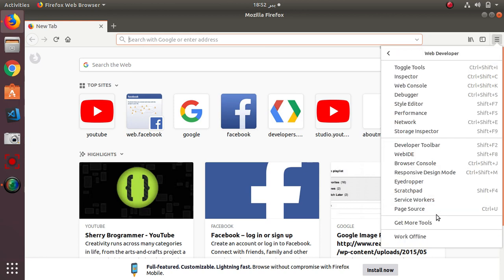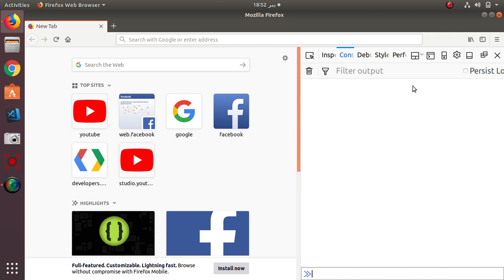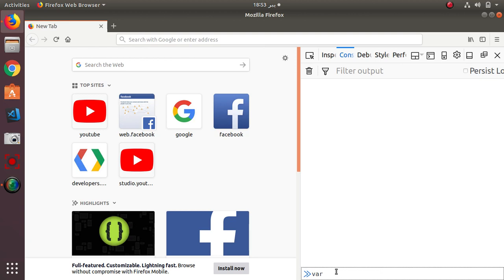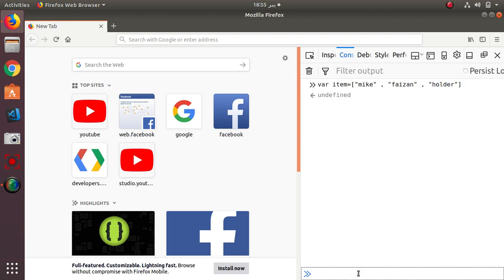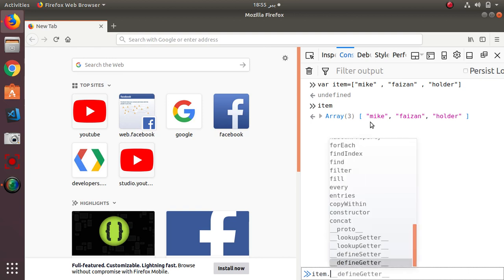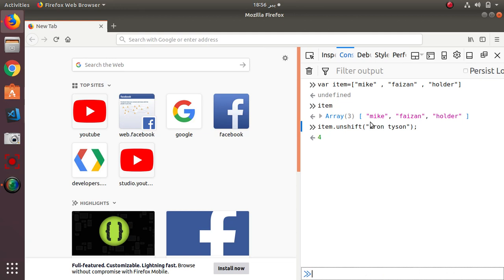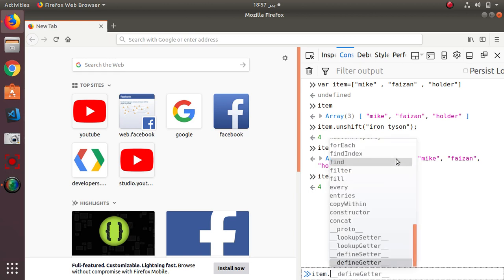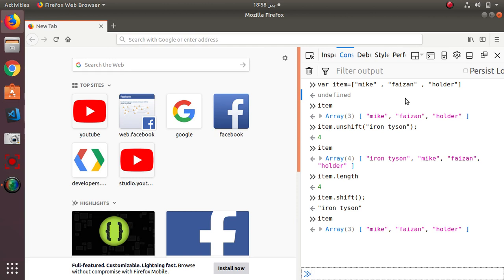13 Arrays Adding and removing elementsshift&unshift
add and remove elements at the begging of the array..
unshift(perametert); //add
shift();//remove